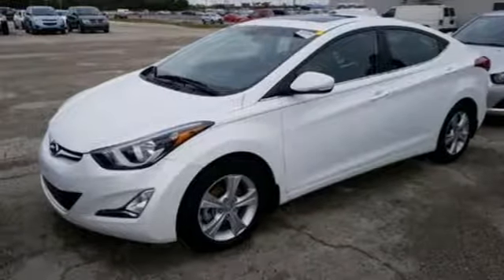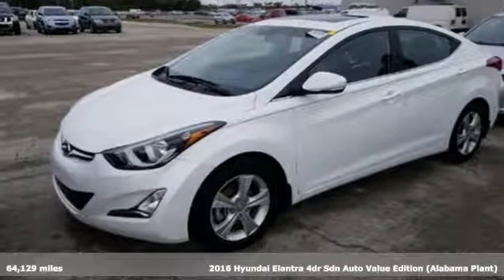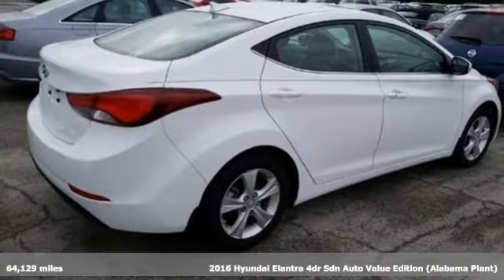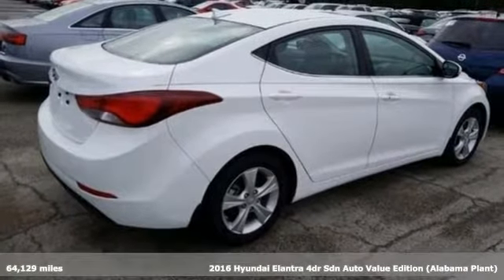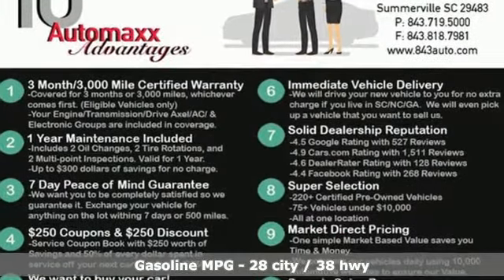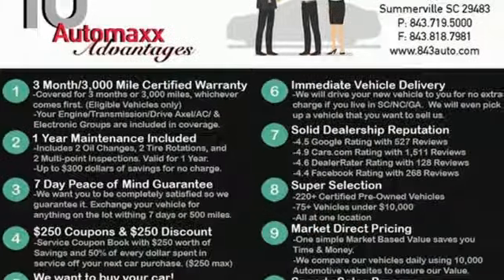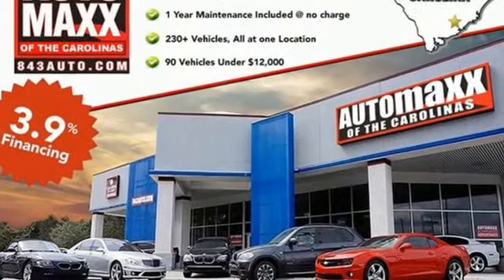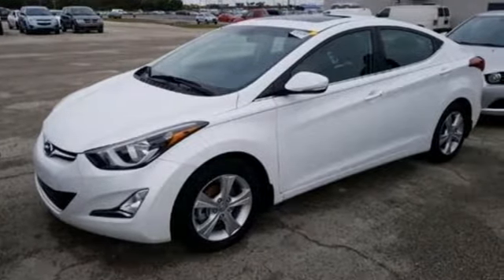2016 Hyundai Elantra Summerville, SC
Year: 2016
Make: Hyundai
Model: Elantra
Trim: Value Edition
Engine: 1.8L 4-Cylinder DOHC 16V Dual CVVT
Transmission: 6-Speed Automatic with Shiftronic
Color: White
Interior: black
Mileage: 64129
Stock #: F8737
VIN: 5NPDH4AE0GH781434

Address:
1016 N Main Street